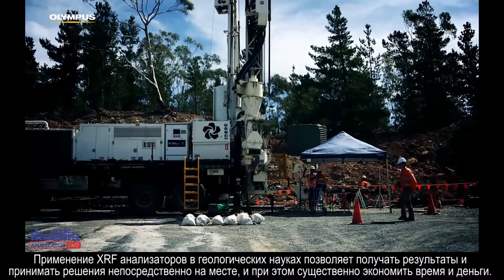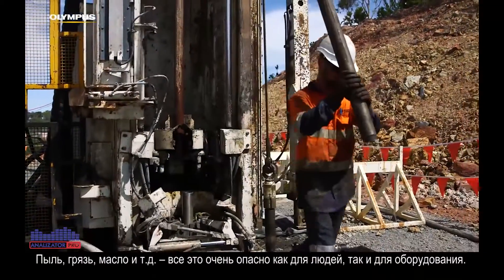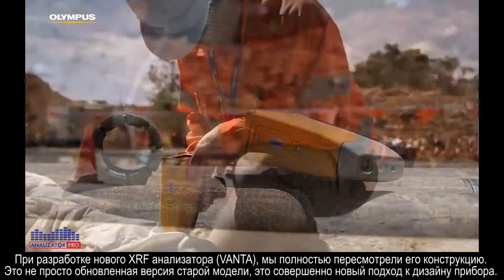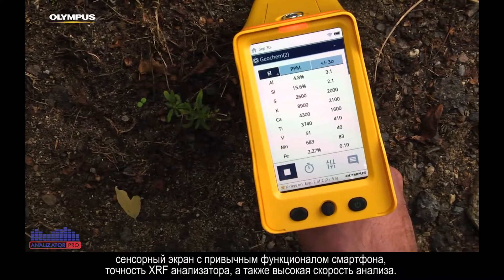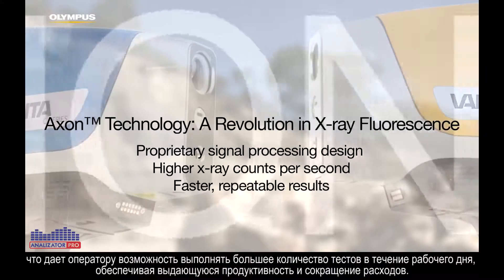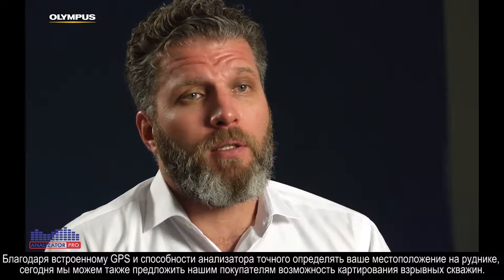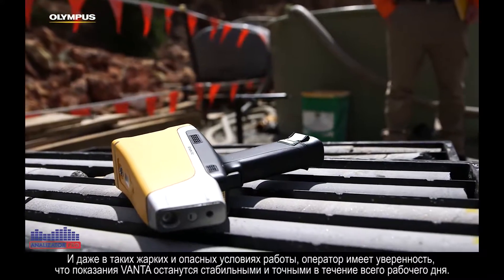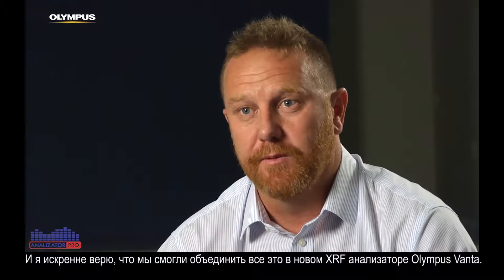Портативный XRF анализатор Vanta для геологии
Применение портативного XRF анализатора Vanta в геологии – для геологической разведки, анализа руд и др. (Оригинальное видео с вшитыми русскими субтитрами).

Применение рентгенофлуоресцентных (XRF) анализаторов в геологических науках позволяет получать результаты и принимать решения непосредственно на месте и при этом существенно экономить время и деньги.
За последние несколько лет заметно увеличилось использование портативных рентгенофлуоресцентных анализаторов в лабораториях и для других применений. Многие компании осознали, что данная технология – быстрая, надежная и низко затратная.
Рудничный геолог каждый день принимает решения на несколько миллионов долларов, и поэтому ему нужен самый точный и самый чувствительный прибор, который он только может купить...

Analizator.pro - анализаторы для профессионалов!
Наши сотрудники помогут Вам подобрать анализатор под каждую конкретную задачу, какой бы сложной она не была!